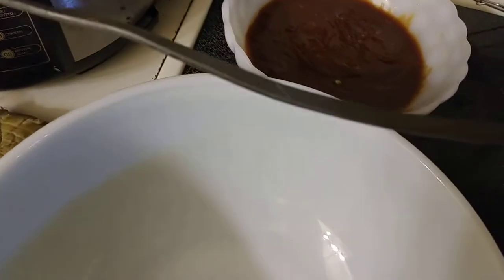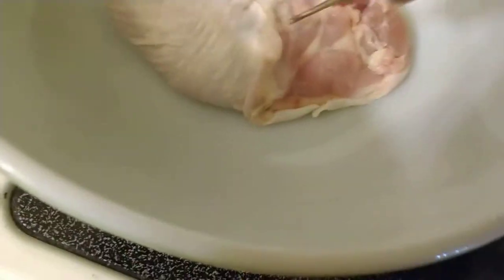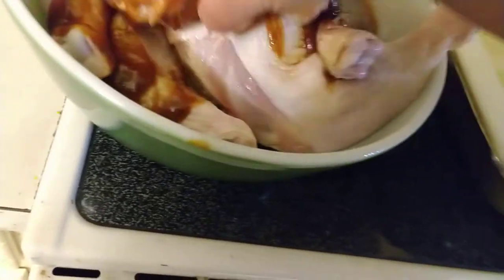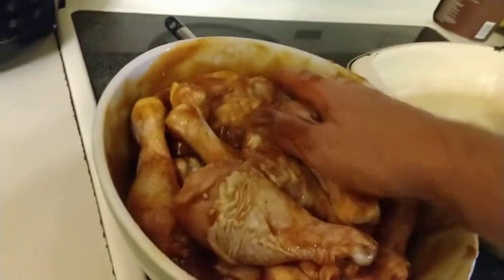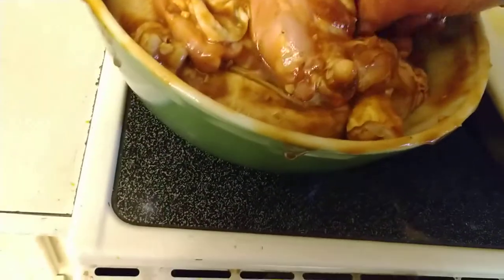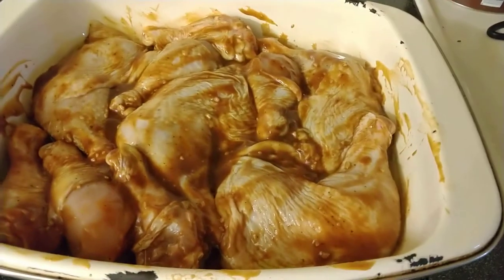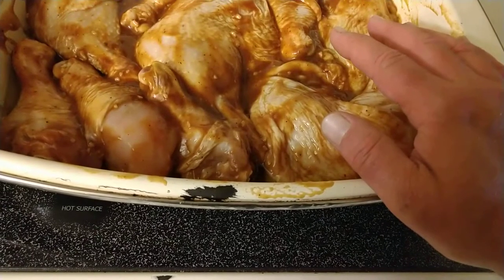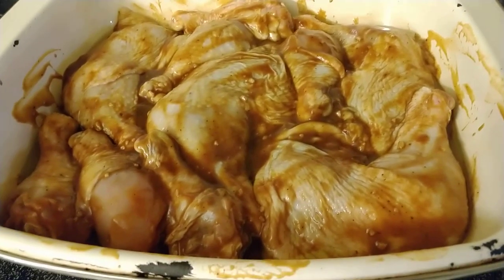Pt.2. Empathic Cookin...Oven Baked BBQ Chicken legs n Quarters...